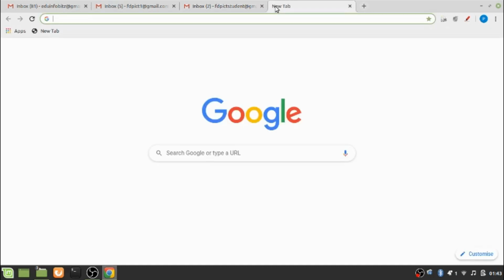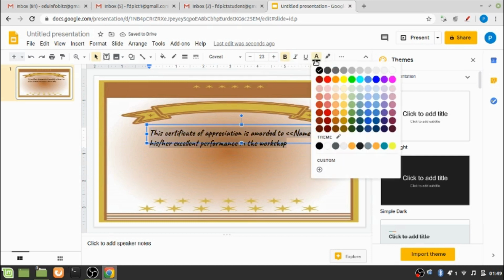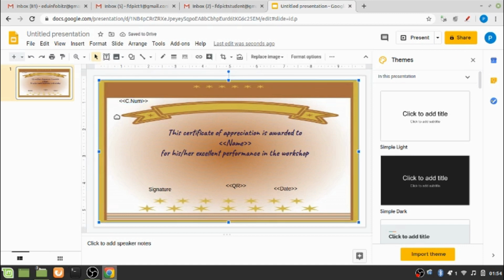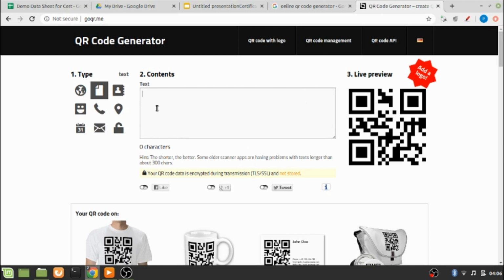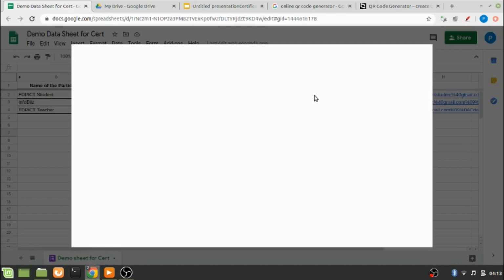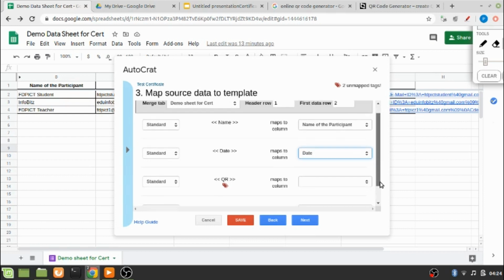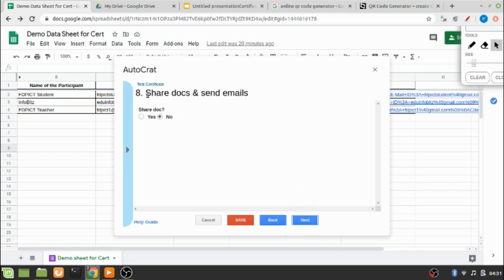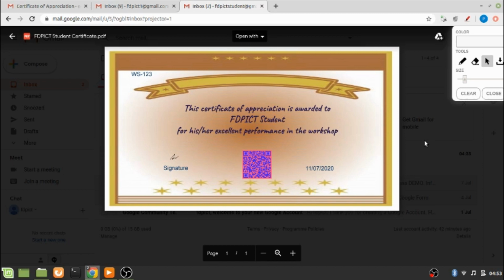Creating Certificates with QR Code using autoCrat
Automate the creation and sharing of personalized documents with autoCrat.
Autocrat is a multi-purpose document merge tool that allows you to take data from a spreadsheet and merge it into a document via a template.